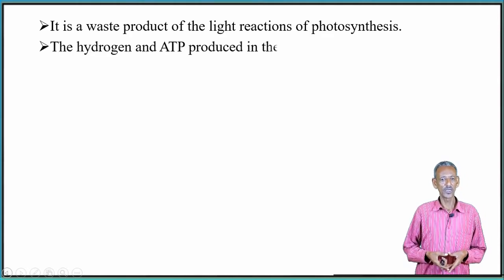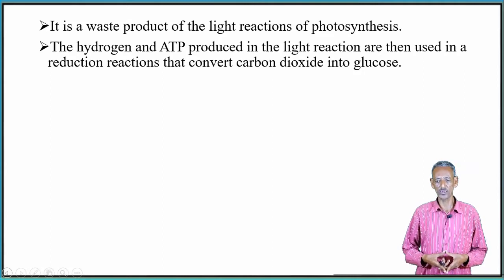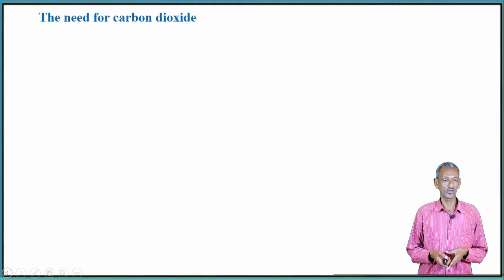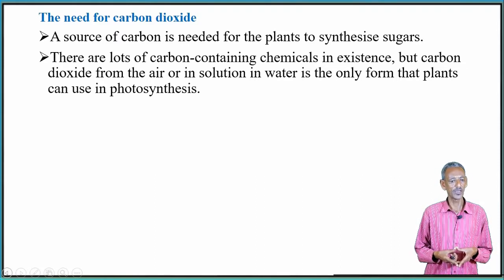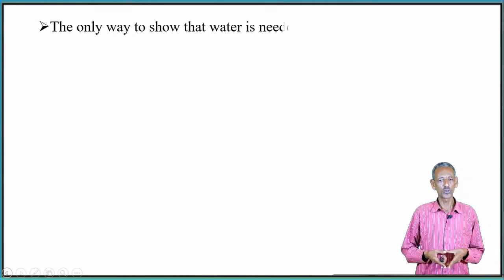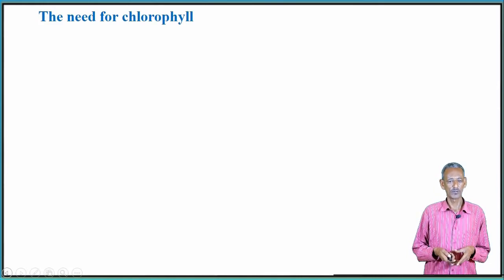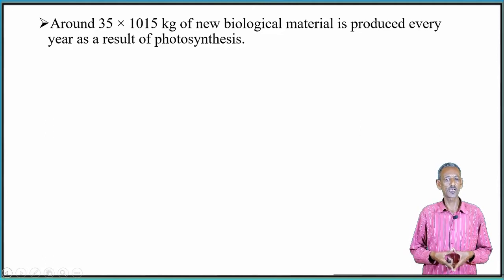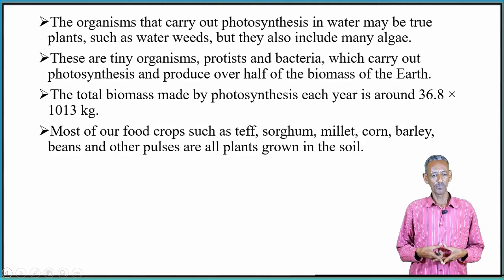Bio G10 U4 L21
High School Second Semester Biology Grade 10